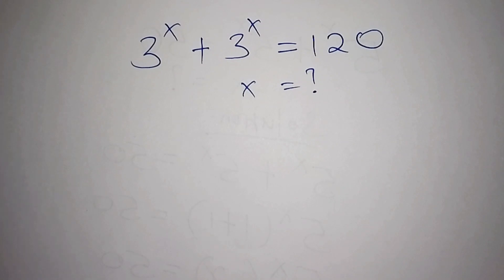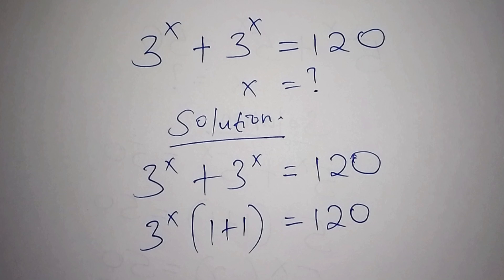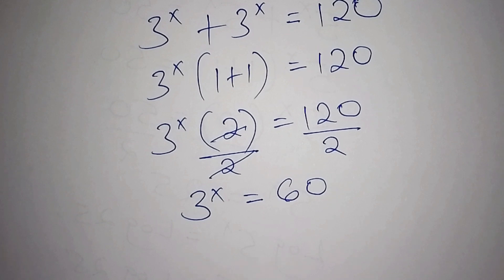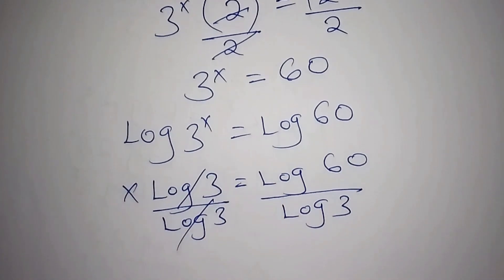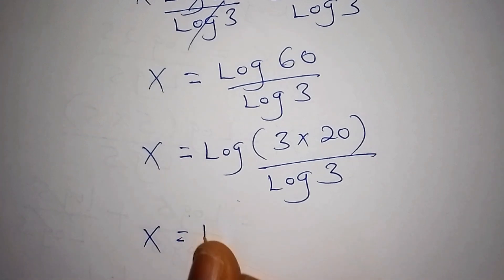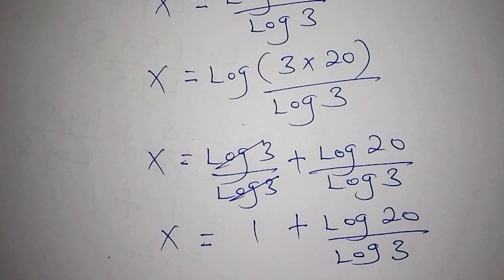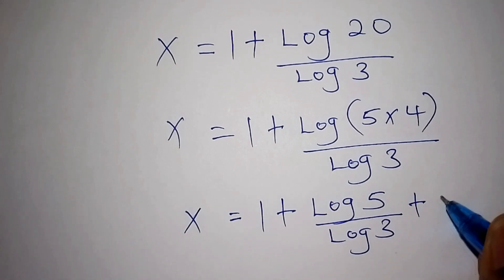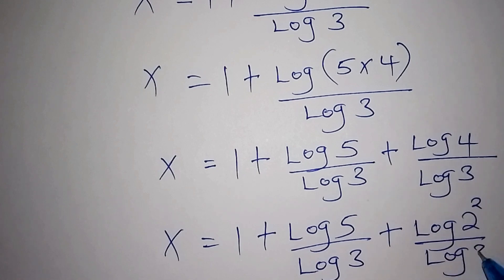Germany | Can You Solve this? | Math Olympiad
How to solve exponential Olympiad maths.